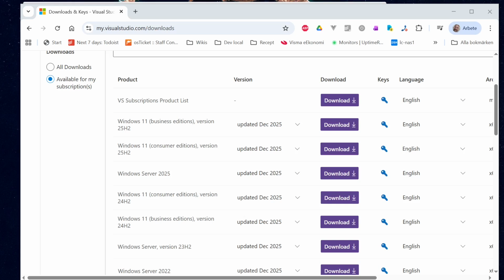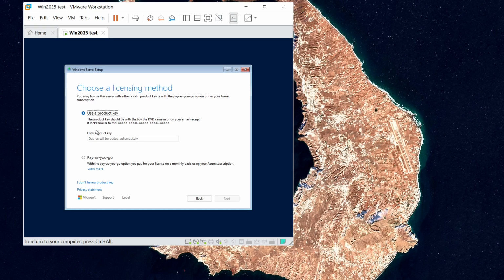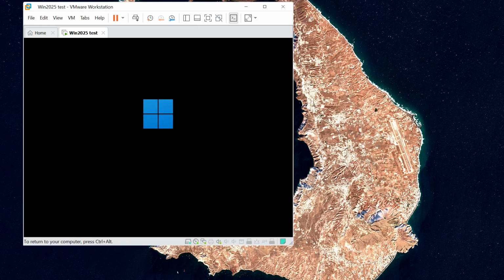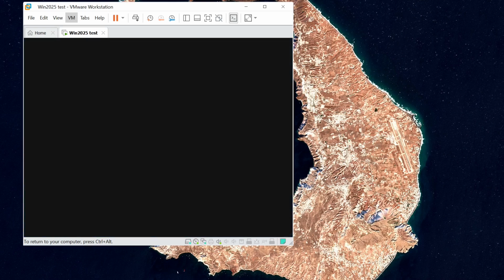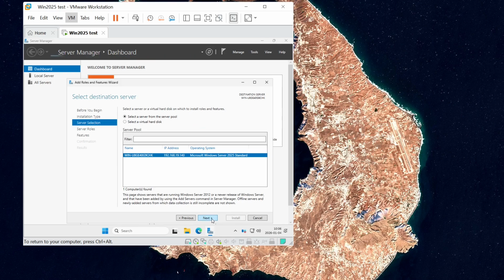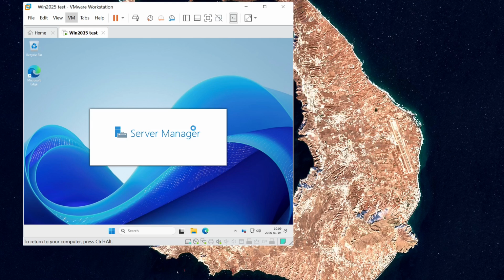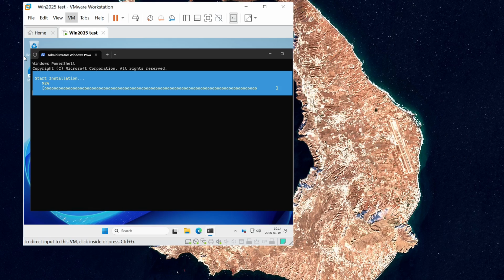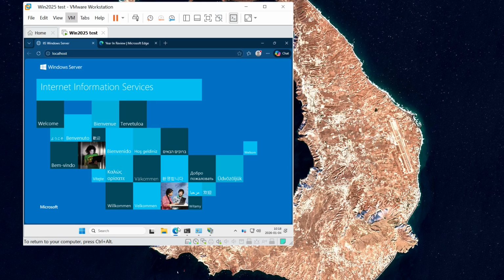Installing Windows 2025 december release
A step by step installation of Windows 2025 december edition with additonal IIS.